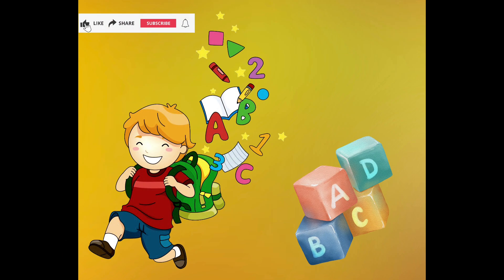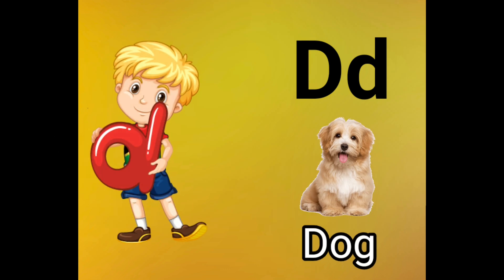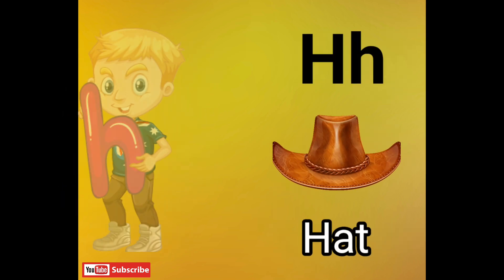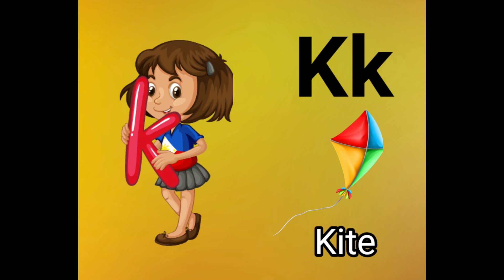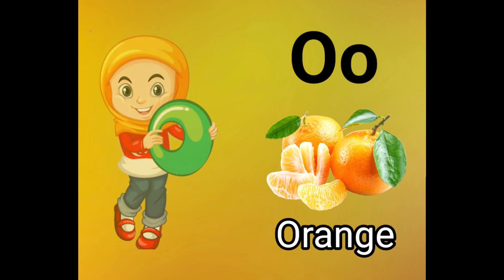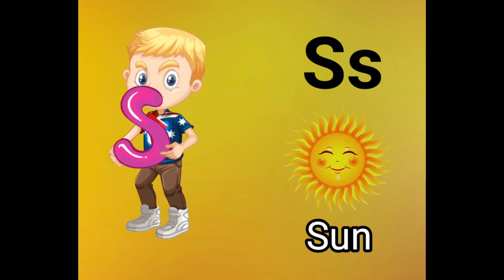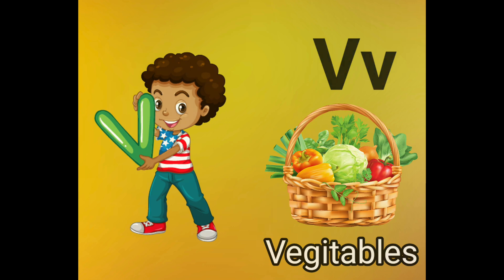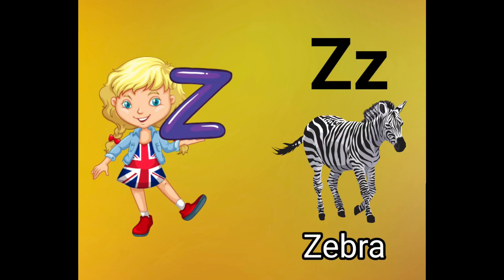A for Apple B for Ball C for Cat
Phonic Sound for kids || English Alphabet Sounds

Pictures Attribution are from different websites like.